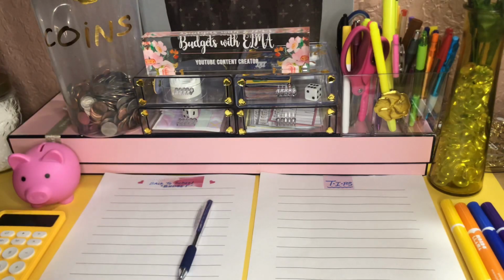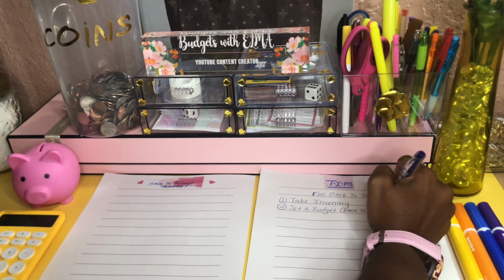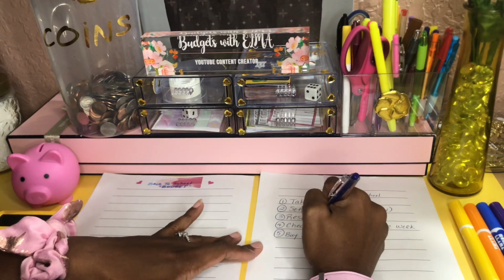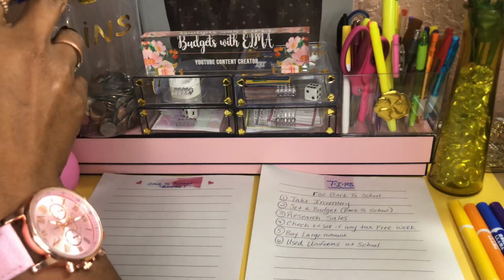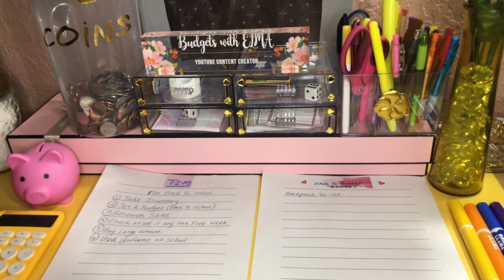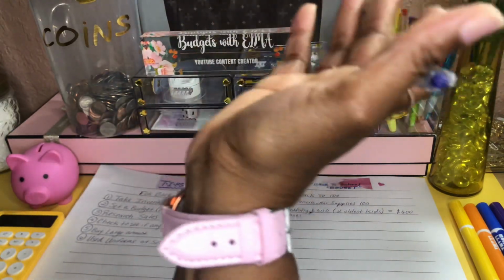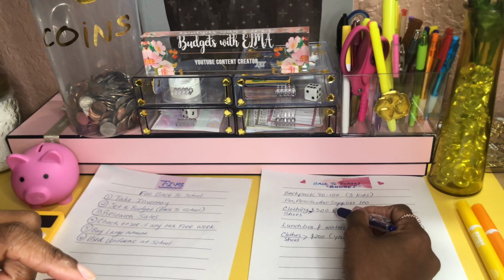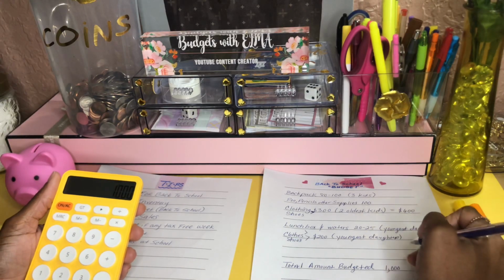Tips For Back To School Shopping / Back To School Budget / How To Save Money For School Supplies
Back To School Shopping 🎒 can be stressful, especially if you are on a budget! In this video, I'll share valuable "Money Saving Tips / Tricks" to help stretch your Budget 🏫 this year when your KID(S) are heading Back To School & your shopping for essential school supplies and more.

Whether you're a student, parent or educator, these strategies will empower you to make the most of your budget (your Back To School Budget)!